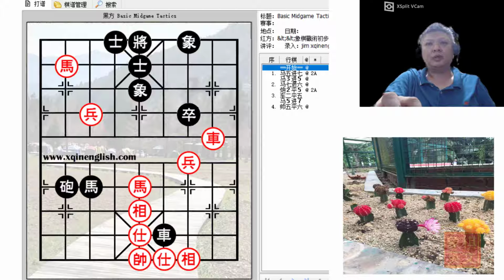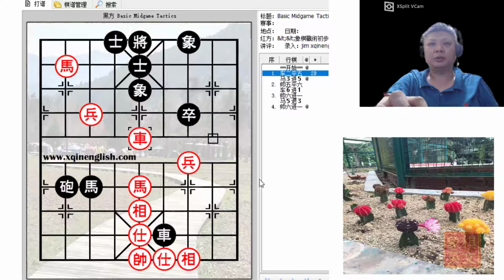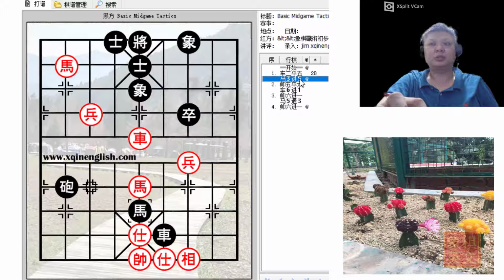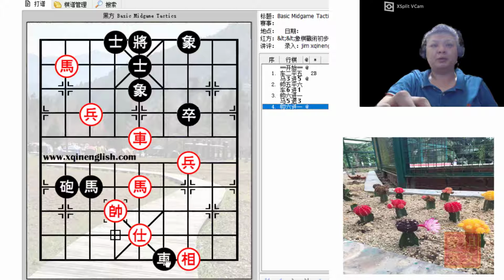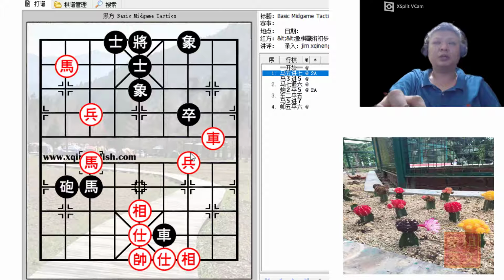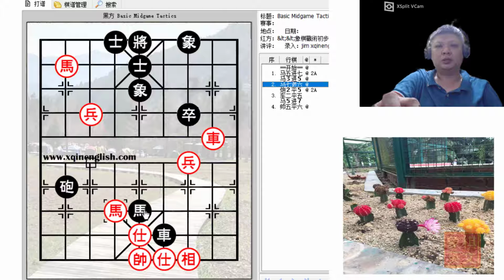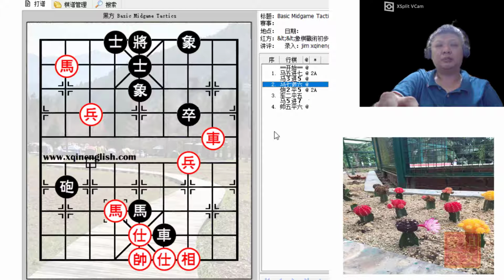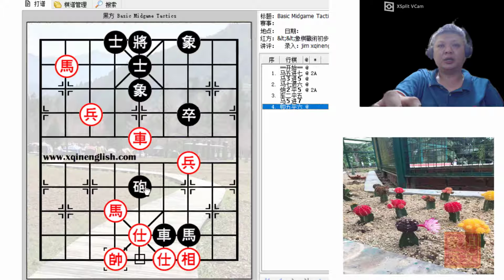Xiangqi (Chinese Chess) Basic Midgame Tactics 050303 Pin by the Horse and Elephant 03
Chapter 5 discusses the very important tactic of the pin.

Time Stamps:
0:00 Start
0:47 Start of analysis
1:36 Why Red cannot use previous video tactic
4:00 Red applies pin from another direction
4:35 C2=5 cannot free Black from the pin
5:24 C2=7 cannot free Black from the pin
7:10 Short recap